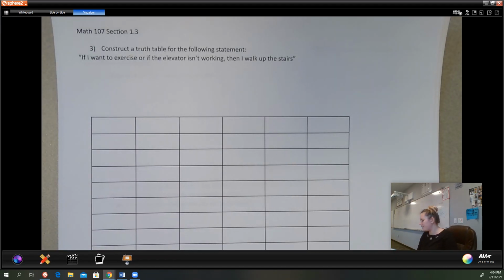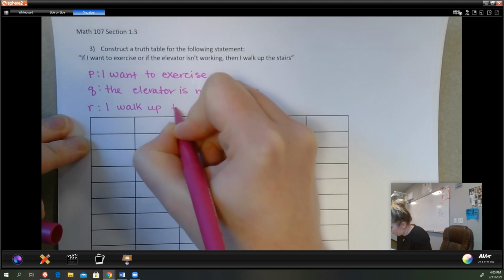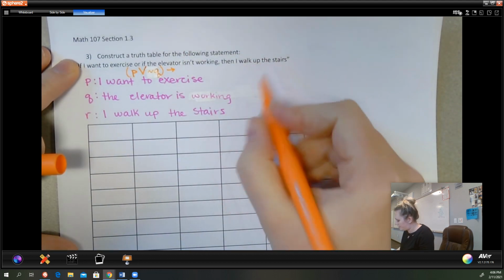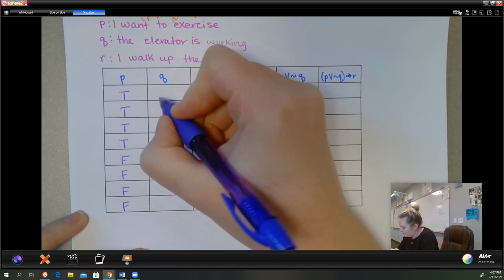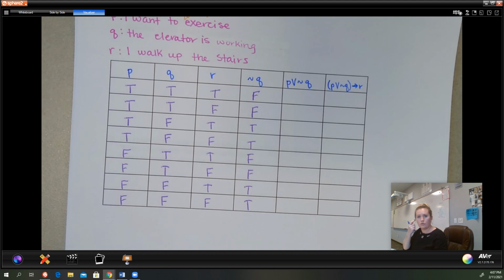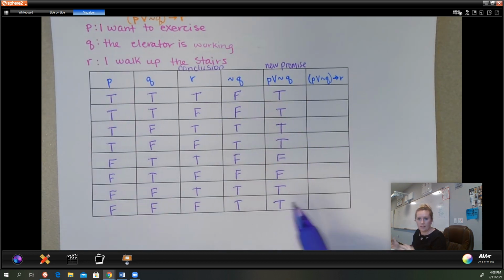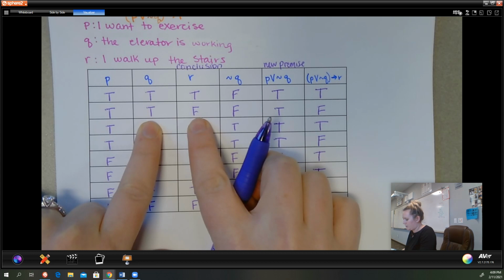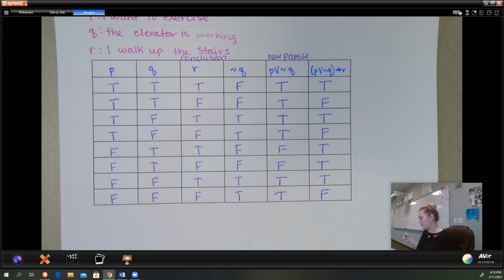Last prob 1.3.1 Practice M 107